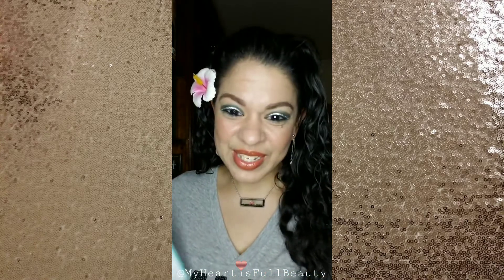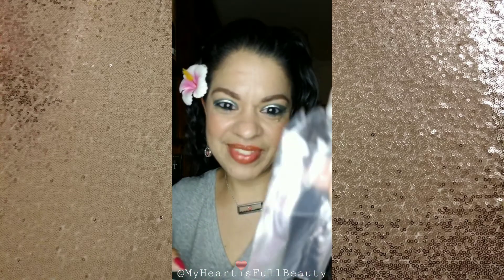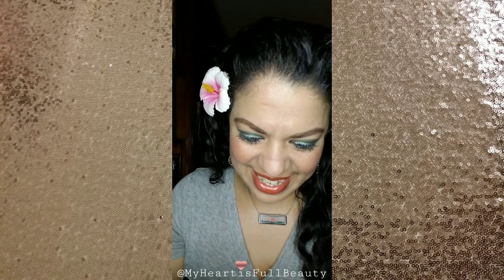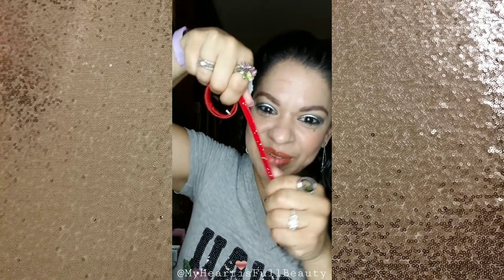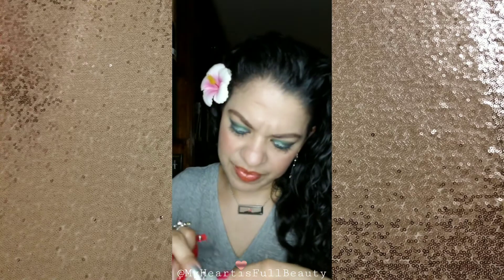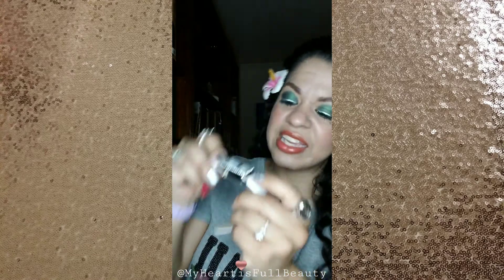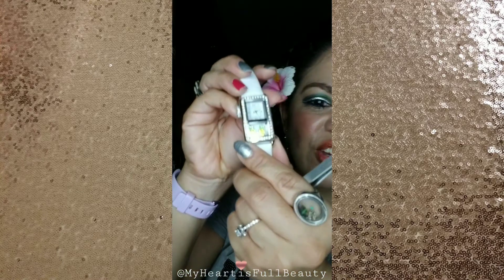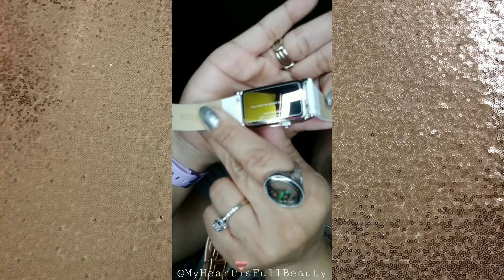Storyteller Watch: Origami Owl Happy Mail Unboxing! | MHIFB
My 𝗦𝘁𝗼𝗿𝘆𝘁𝗲𝗹𝗹𝗲𝗿 𝗪𝗮𝘁𝗰𝗵 is here...along with some 𝘰𝘵𝘩𝘦𝘳 𝘨𝘰𝘰𝘥𝘪𝘦𝘴!!! Come see 𝙬𝙝𝙖𝙩'𝙨 𝙞𝙣 𝙩𝙝𝙚 𝙗𝙤𝙭!!! 💎⌚😍💎⁣
💋 𝐌𝐚𝐤𝐞𝐮𝐩 by Farmasi⁣
💎 𝐉𝐞𝐰𝐞𝐥𝐫𝐲 by Origami Owl⁣
𝗙𝗔𝗖𝗘:⁣
VFX Pro Primer⁣
Retail $12.90⁣
BI $6.45⁣
VFX Pro - Natural Beige 02⁣
Retail $24.90⁣
BI $12.45⁣
𝗘𝗬𝗘𝗕𝗥𝗢𝗪𝗦:⁣
Eyebrow Liner - Dark Brown 03⁣
Retail $10.90⁣
BI $5.45⁣
𝗘𝗬𝗘𝗦:⁣
Mono Eyeshadow - Amazon Green 08⁣
Retail $10.90⁣
BI $5.45⁣
Metallic Eyeliner - Platinum 01⁣
Retail $10.90⁣
BI $5.45⁣
Express Waterproof Eye Pencil - Black 01 ⁣
Retail $11.90⁣
BI $5.95⁣
𝗟𝗔𝗦𝗛𝗘𝗦:⁣
Starlook Mascara ⁣
Retail $19.90⁣
BI $9.95⁣
𝗖𝗛𝗘𝗘𝗞𝗦:⁣
Tender Blush On 5G - Love Letter 17⁣
Retail $9.90⁣
BI $4.95⁣
𝗟𝗜𝗣𝗦: ⁣
Matte Liquid Lipstick - Autumn Story 12⁣
Retail $11.90⁣
BI $5.95⁣
Miss Sparkle Lip Gloss - Bubblegum 02⁣
Retail $14.90⁣
BI $7.45⁣
𝗙𝗘𝗔𝗧𝗨𝗥𝗘𝗗 𝗣𝗥𝗢𝗗𝗨𝗖𝗧𝗦: Shop all products... 👇⁣
👉 Lehilina Marlow: 𝘽𝙚𝙖𝙪𝙩𝙮 𝙄𝙣𝙛𝙡𝙪𝙚𝙣𝙘𝙚𝙧 #𝟬𝟭𝟭𝟵𝟵𝟰𝟯⁣